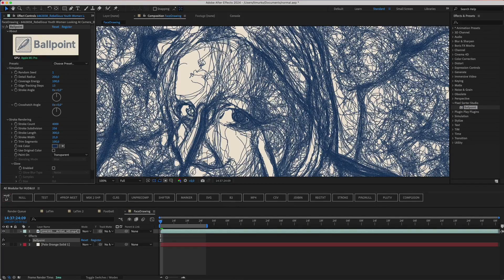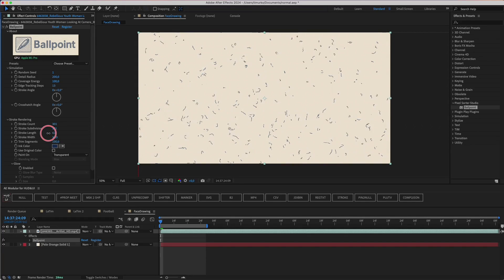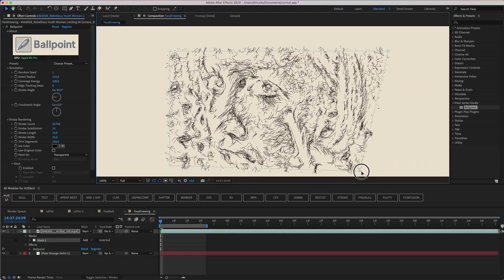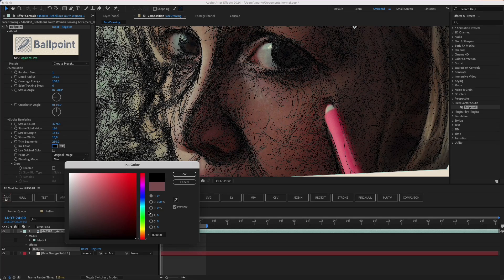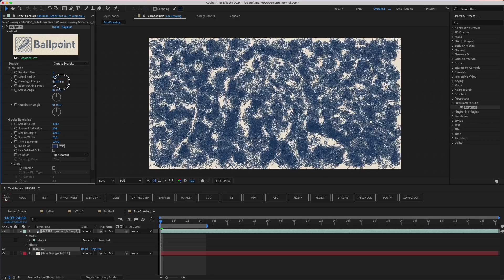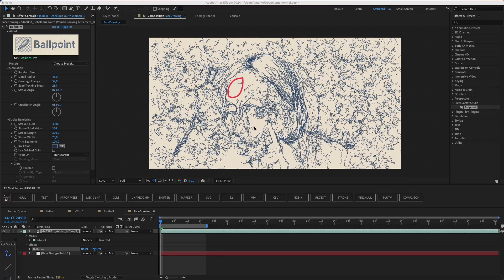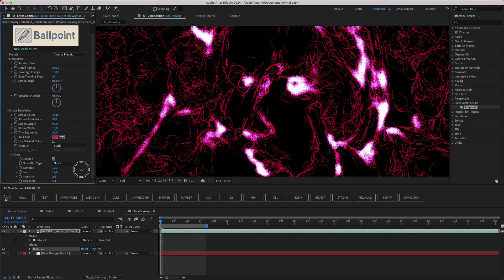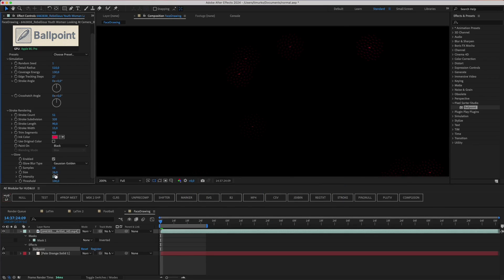Ballpoint for Premiere Pro and After Effects Overview Tutorial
Learn how to turn your footage into Ballpoint pen aesthetics. A very unique look brought into After Effects and Premiere with lots of parameters and presets! In this tutorial, we go over each params and techniques you can use with this plugin.

Precise strokes of a ballpoint pen radically change the way you look at familiar things. This GPU plugin for AE and Premiere turns your videos into sketches on an old piece of paper